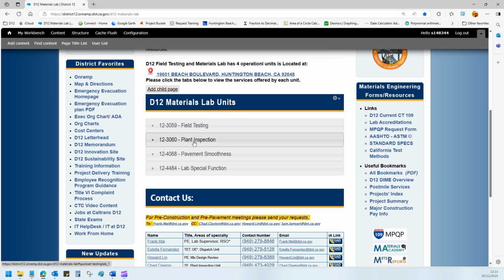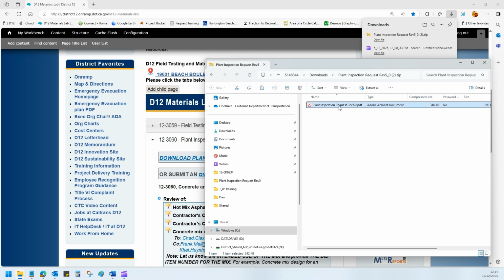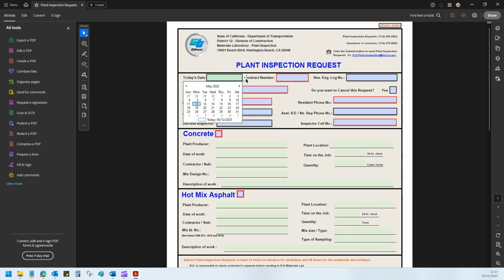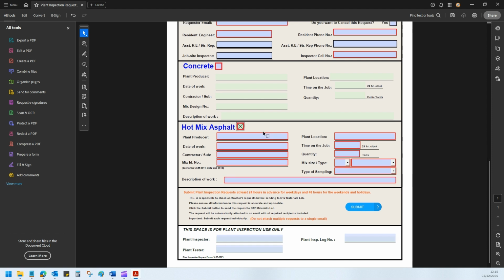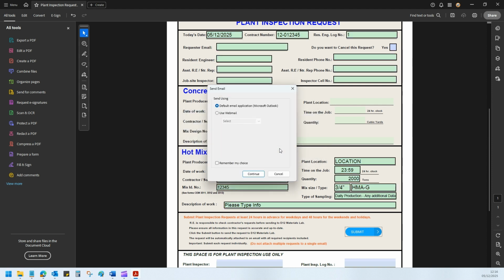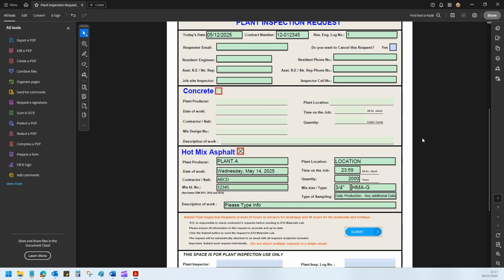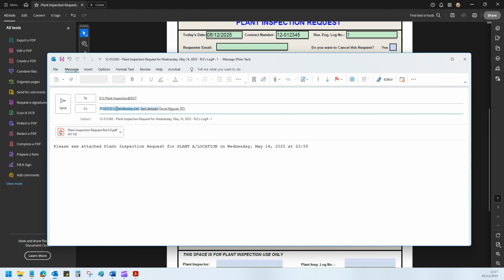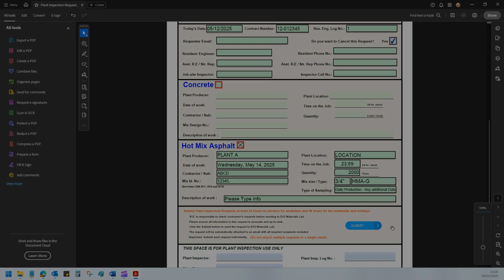Plant Inspection Request Instruction Video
Plant Inspection Request
This will show you how to use our forms to create and submit a Plant Inspection Request to D12 Materials Lab.